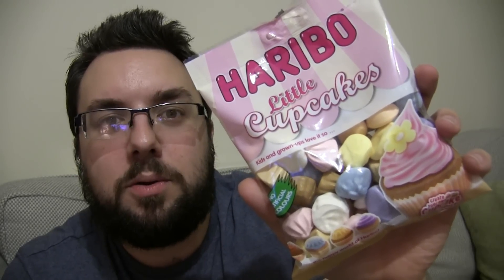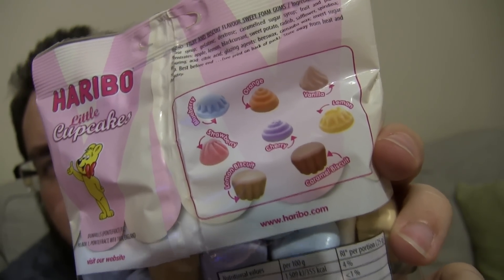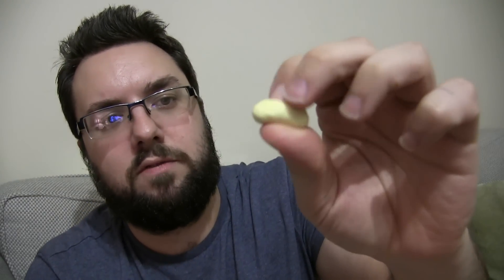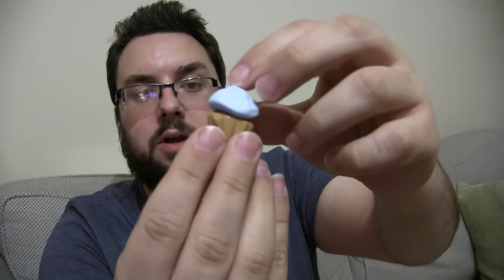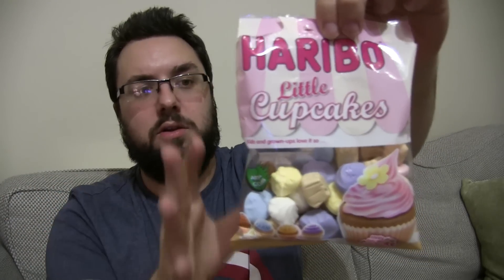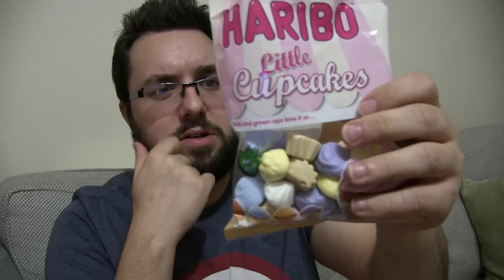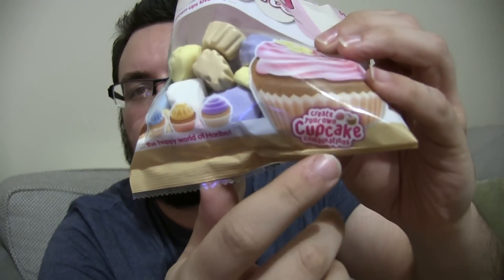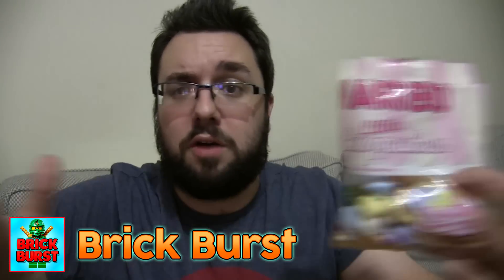Haribo Little Cupcakes Review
MJ reviews the new and exciting product from Haribo, this is Haribo Little Cupcakes featuring lots of interesting flavours, cool packaging and a unique idea.